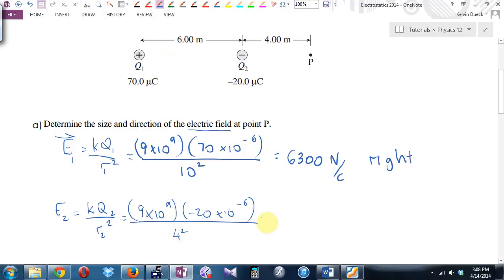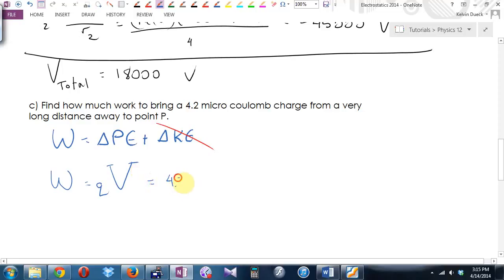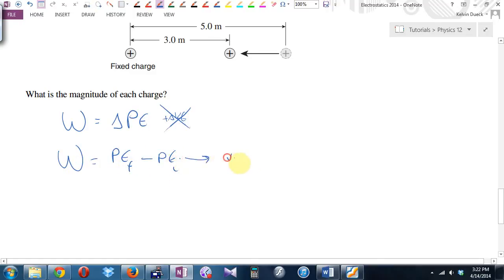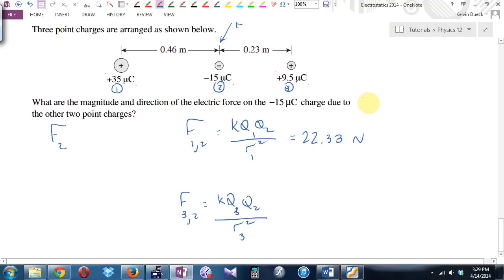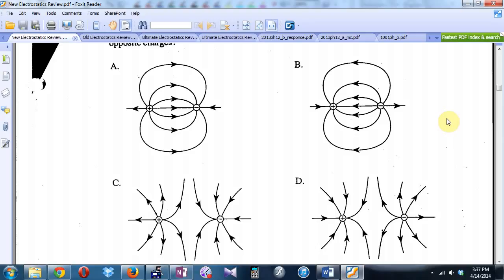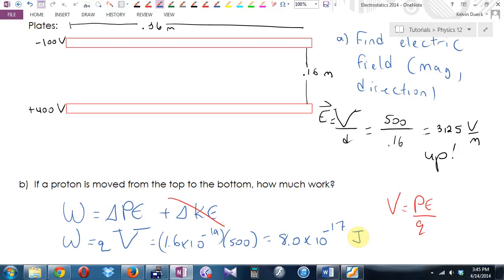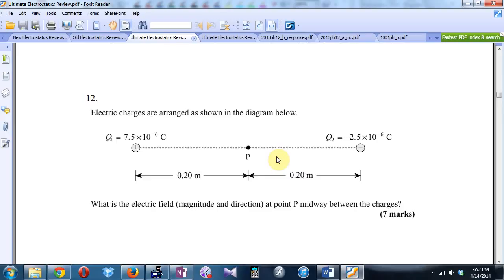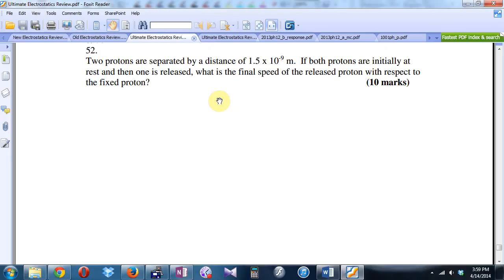Physics 12 U6 Electrostatics Tutorial 2014